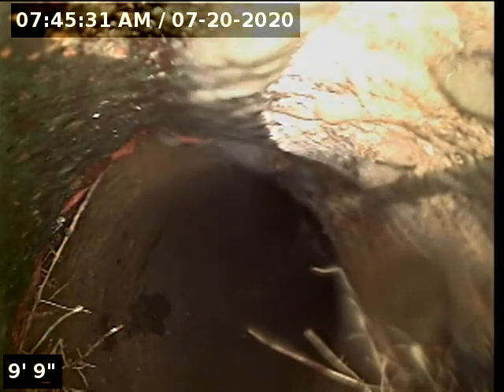701 SW College